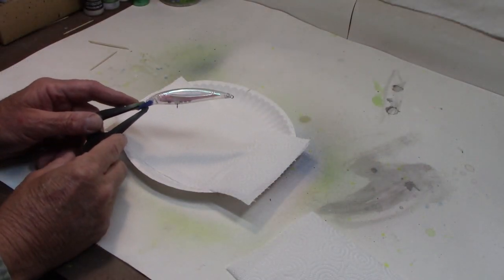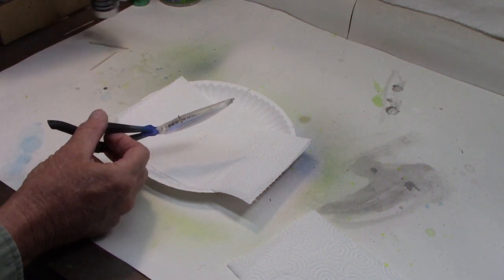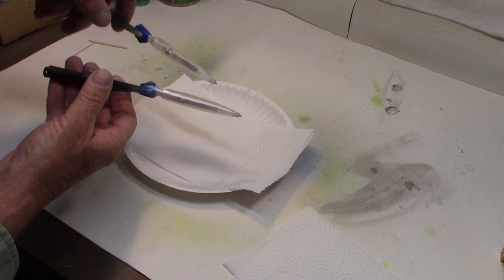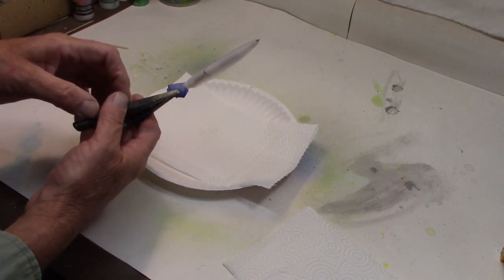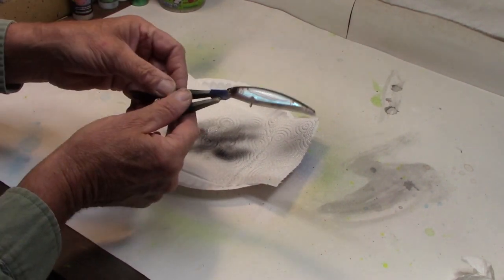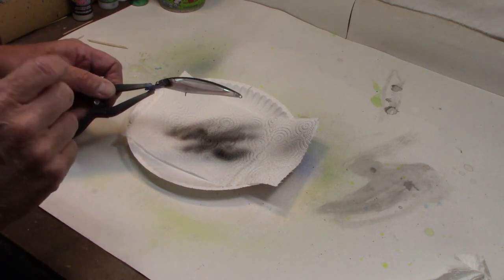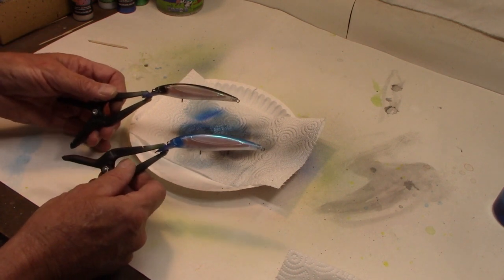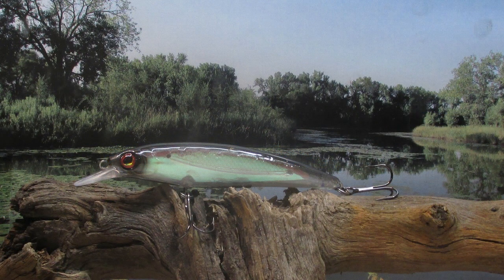Paint a holographic jerk bait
Today we'll do a nice easy lure to paint, but still have a lure with a lot of flash.

Here is the video where I show how to turn a floating jerk bait into a suspending or slow sinking jerk bait.